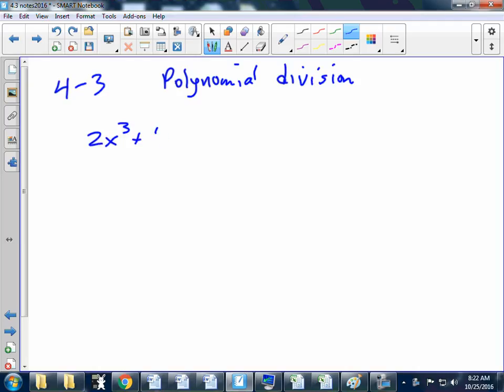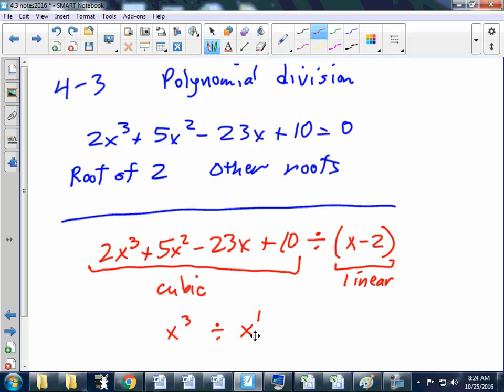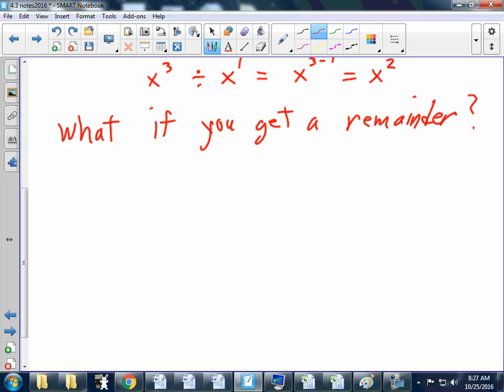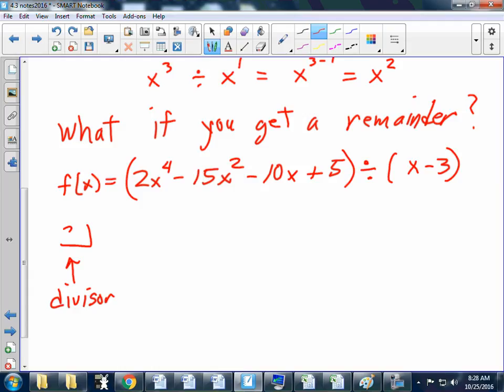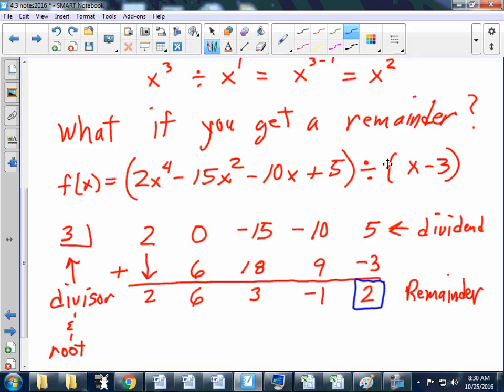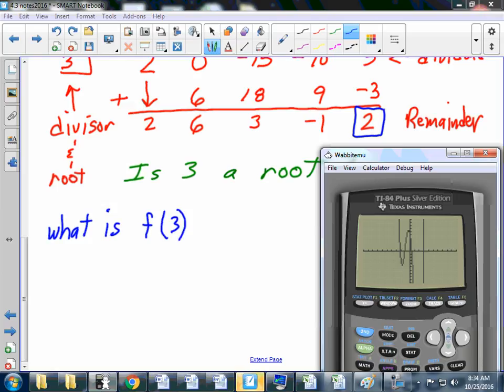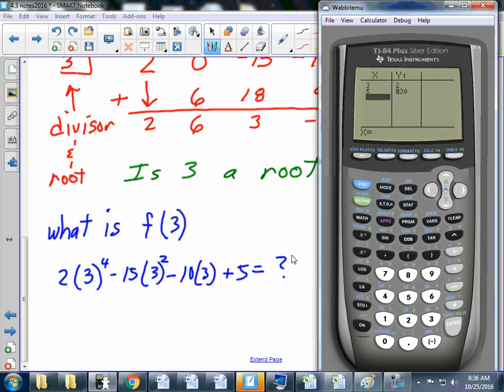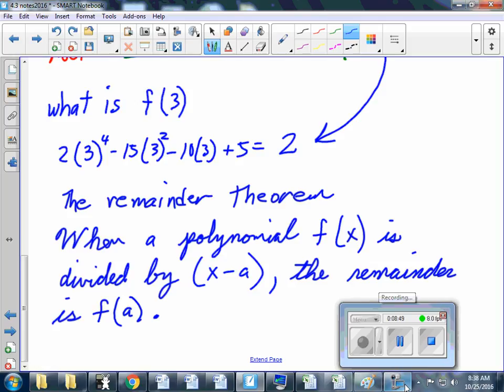4. 3 Remainder Theorem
Division of Polygons and the Remainder Theorem